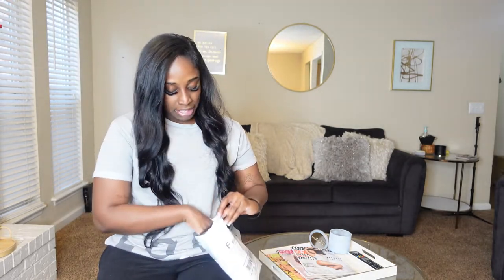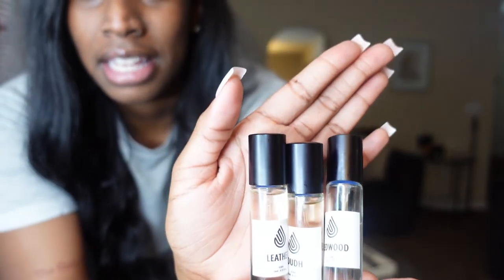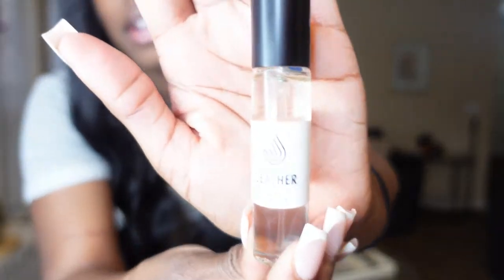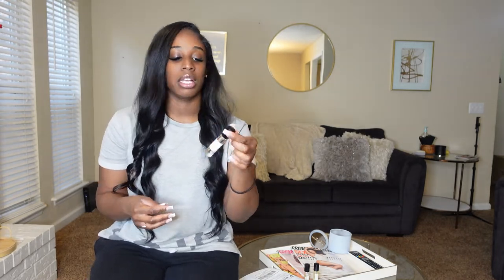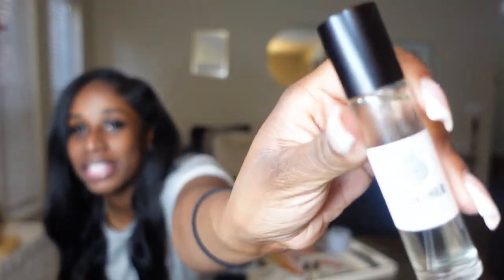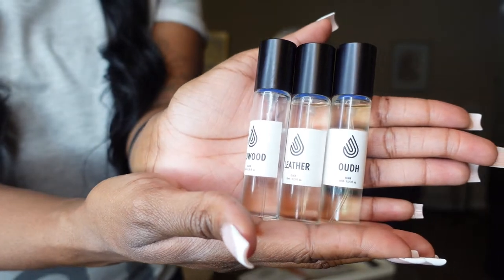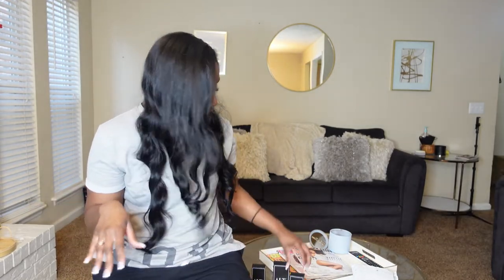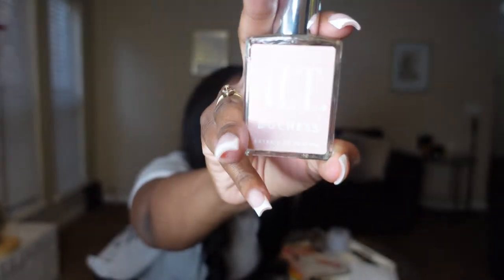How to smell Expensive on a Budget| ATTAR LONDON & ALT FRAGRANCES